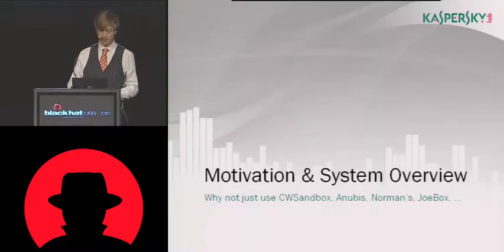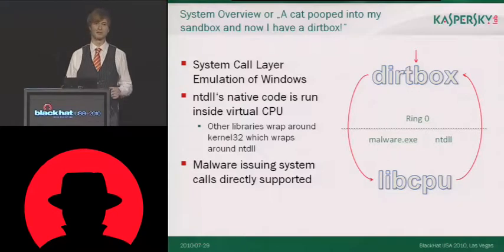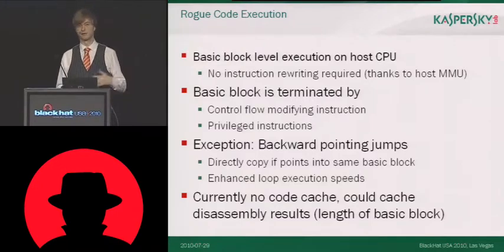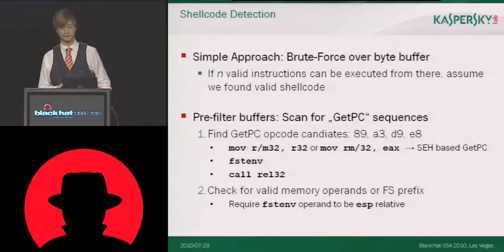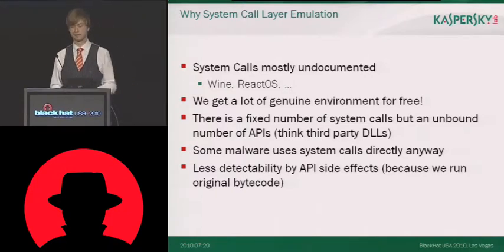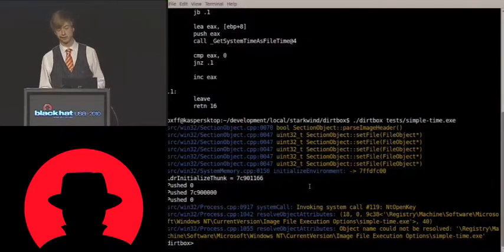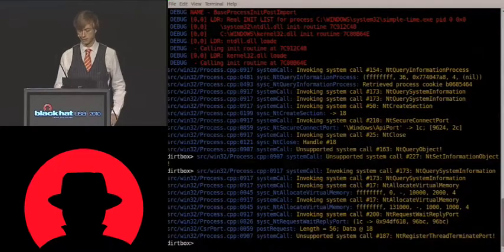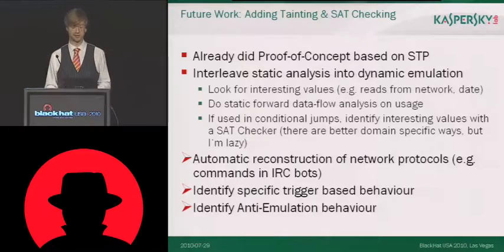Blackhat 2010 Dirtbox Georg Wicherski Part